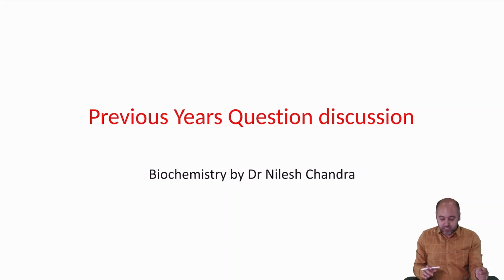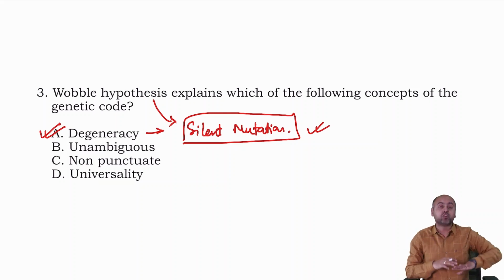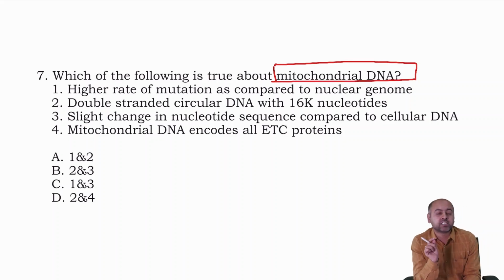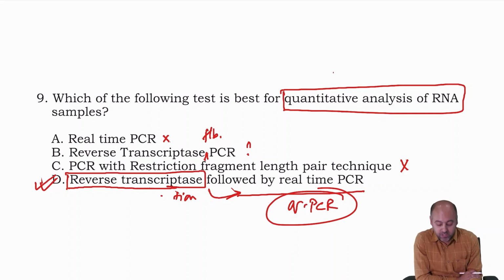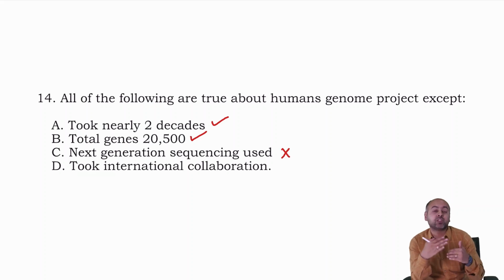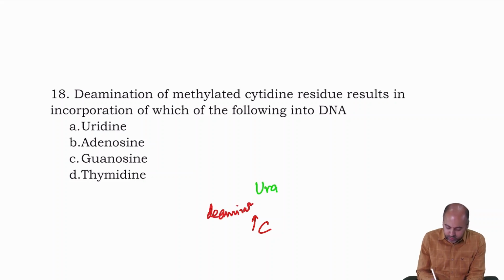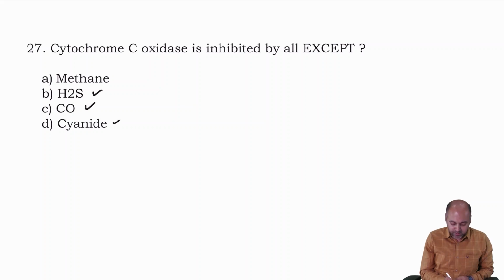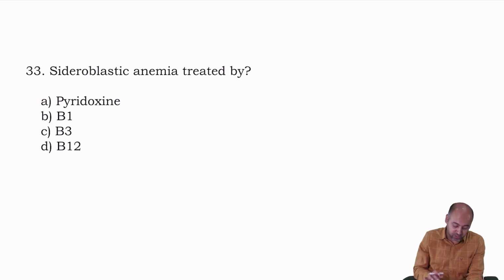PYQ INI CET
Previous Year Questions For our students follow us for more free content